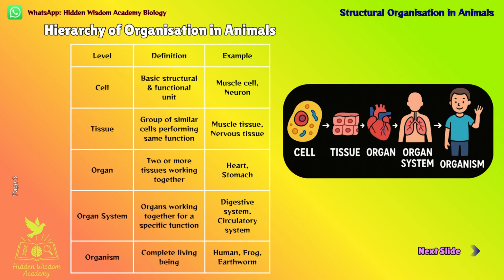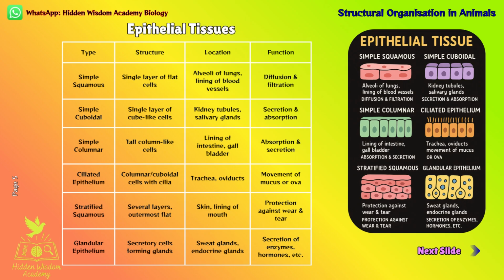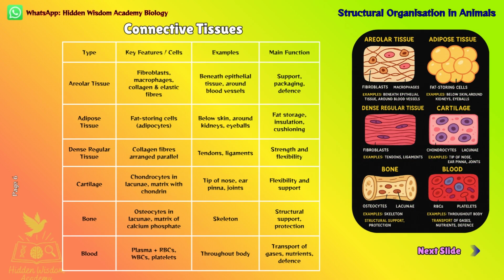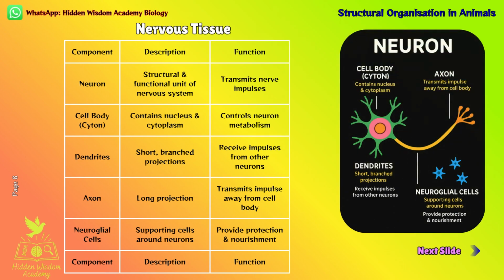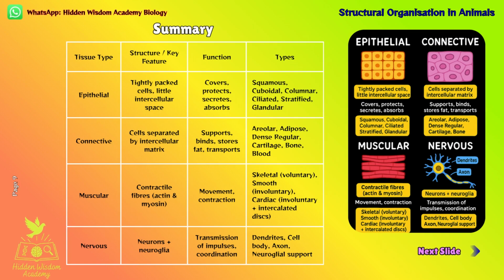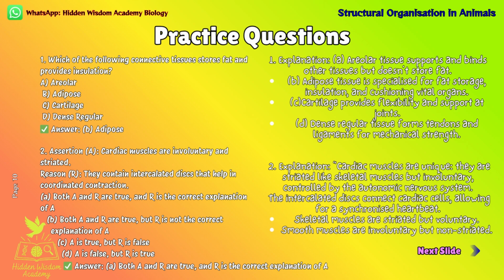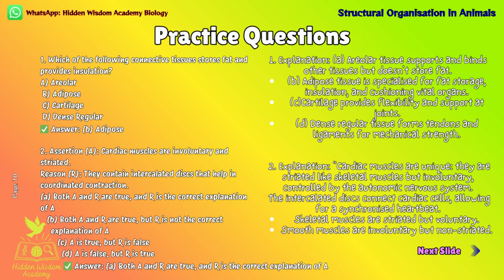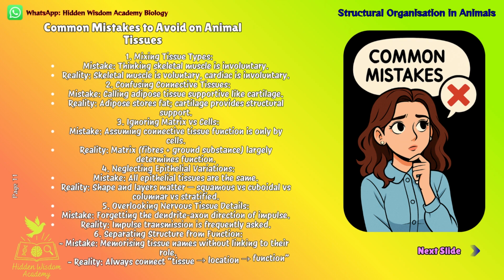Structural Organisation in Animals | Intro & Animal Tissues Overview | NEET 2026 & Class 11 Biology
In this NEET 2026 lecture, we explore the Structural Organisation in Animals, covering the hierarchy from cells to tissues to organs to organ systems and tissues overview.

00:00 - Intro: Structural Organisation in Animals
01:05 - Hierarchy: Cell → Tissue → Organ → Organ System → Organism
03:40 - Overview of Animal Tissues
05:20 - Epithelial Tissue: Structure, Types & Function
08:50 - Connective Tissue: Types, Structure & Function
12:30 - Muscular Tissue: Types & Functions
15:45 - Nervous Tissue: Neuron Structure & Function
18:30 - Summary of All Four Tissues
20:10 - Practice Questions: MCQ + PYQ with Explanation
23:15 - Common Mistakes to Avoid
25:00 - Outro & Teaser: Epithelial Tissue in Detail

💡 What You’ll Learn:
The four fundamental animal tissues: epithelial, connective, muscular, and nervous
Types, structure, functions, and NEET-relevant examples
Quick MCQs and PYQs to test your knowledge

📘 Chapters Covered:
1️⃣ Hierarchy of Organisation: Cell → Tissue → Organ → System
2️⃣ Epithelial Tissue Overview
3️⃣ Connective Tissue
4️⃣ Muscular Tissue
5️⃣ Nervous Tissue
6️⃣ Summary & NEET Practice Questions

📌 A special teaser for the upcoming lecture on the Anatomy of Flowering Plants (Part 5 - Anatomy of Flower)

🎯 Why Watch?